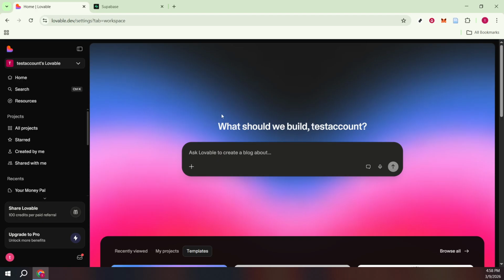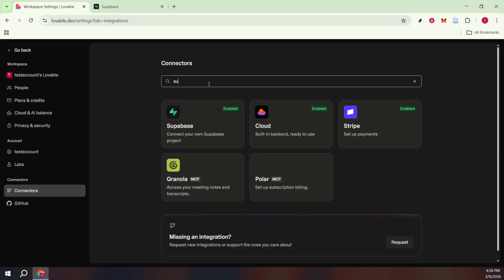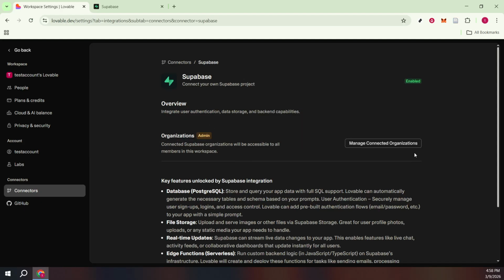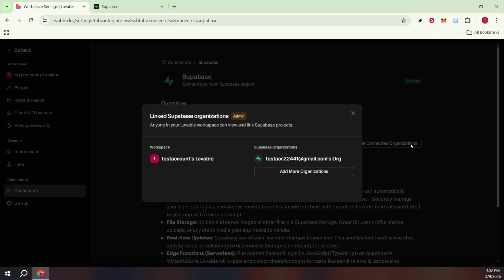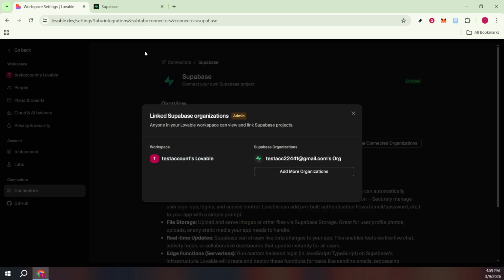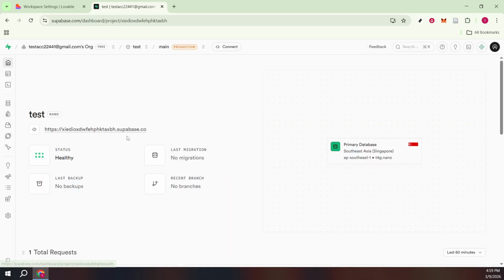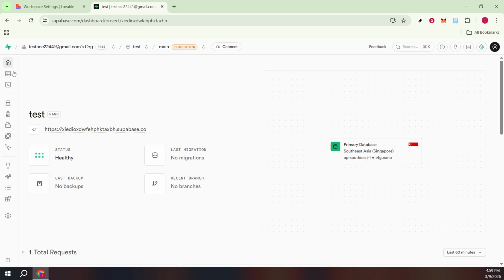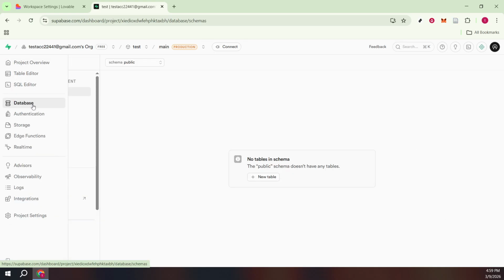How To Add Database In Lovable [2026 Guide]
How To Add Database In Lovable